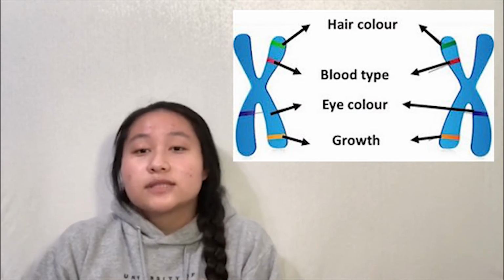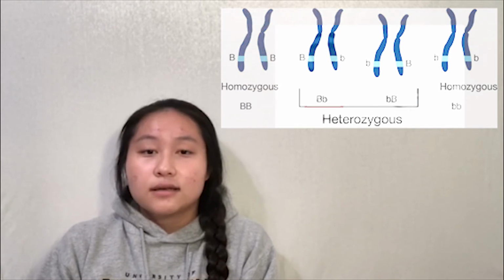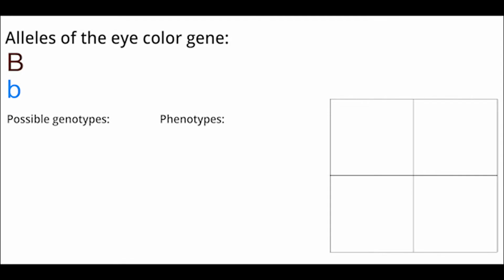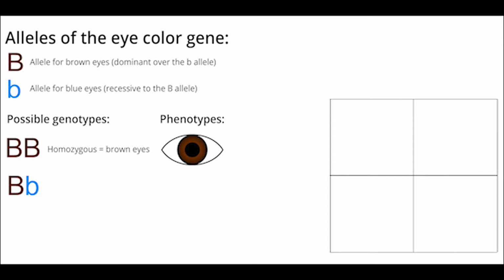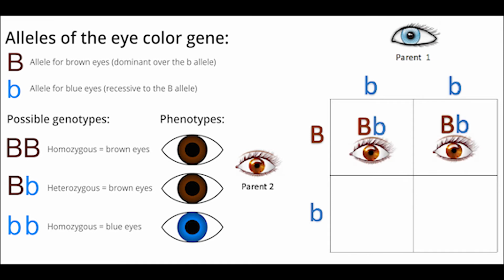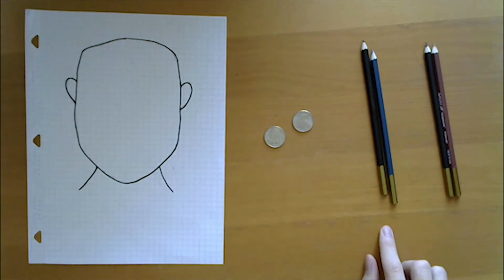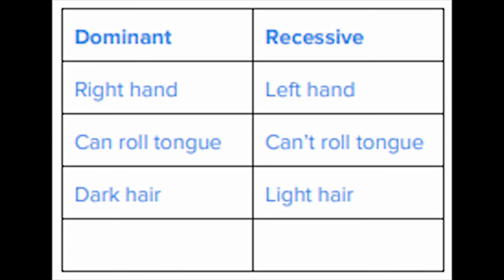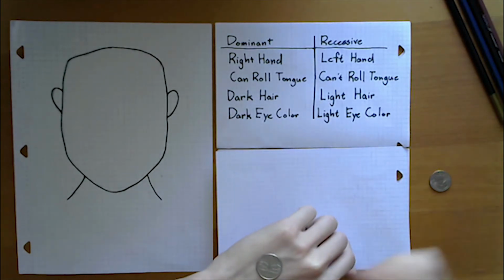Designer Genes: Module 1 - Allele Activity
In this module, we will decide physical traits for a “person” using a coin flip to decide alleles.

Materials:
1 copy of face template (can also draw it out themselves on a piece of blank paper)
1 coin
Colored pencils/crayons